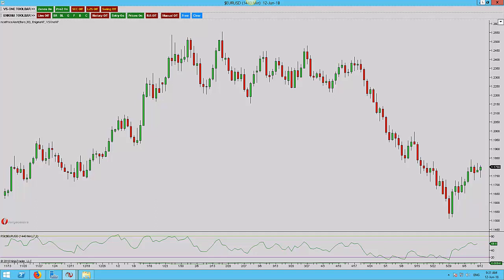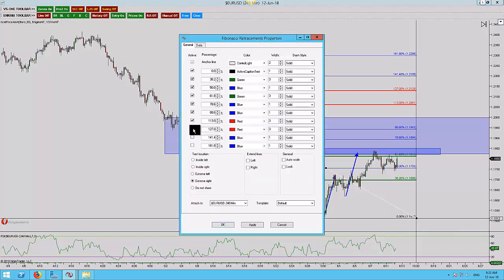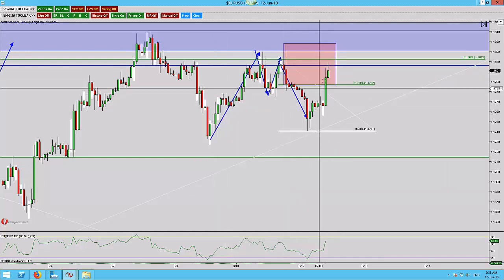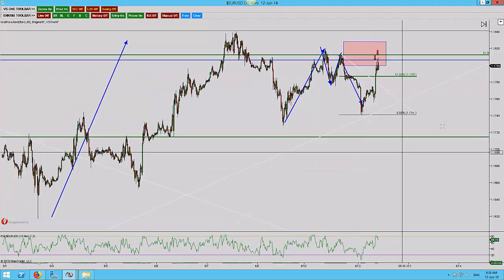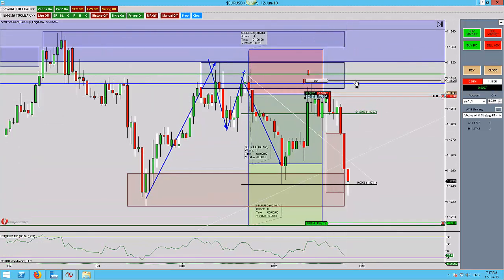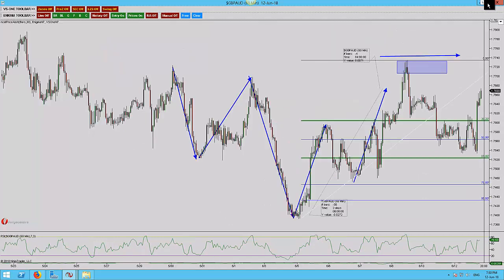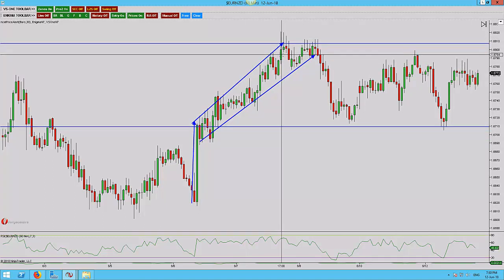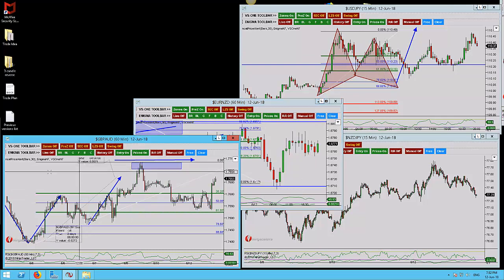EURUSD plus 46 pips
EURUSD +46 pips PLUS update on GBPAUD +66 and EURNZD +77